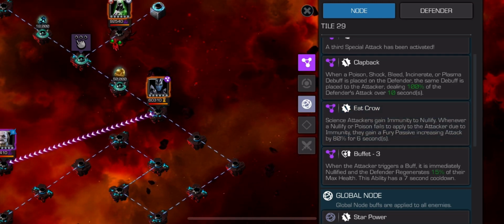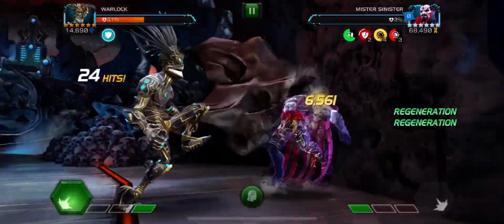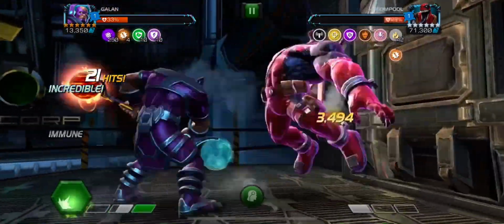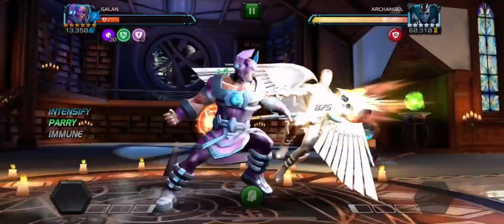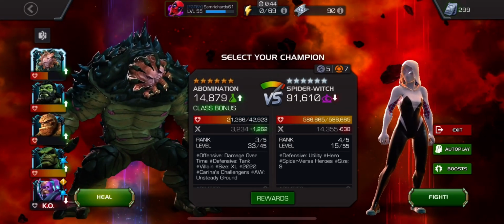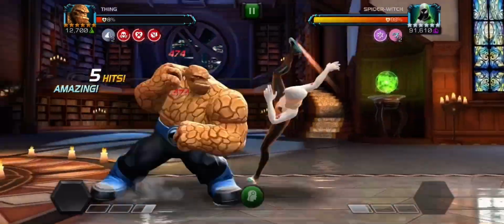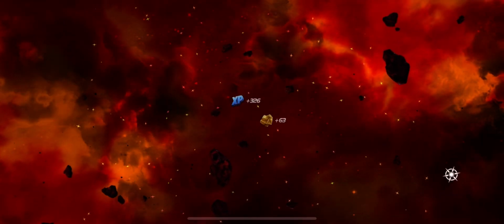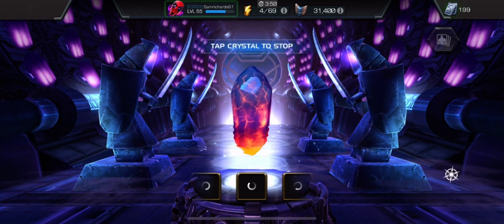7.1.6 Clapback, Buffet & Eat Crow - SpiderWitch Boss - Tips/Tricks/Easy Path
Hey guys, In this video I will be going through the 7.1.6 easiest path and showing you my initial fights and first reaction to the path. This will be the last of the 7.1 walkthroughs and my initial reactions to them.

I will talk about the best counter for each fight, the challenges you will face, and then the final boss fight with counters and tips to beat him.

Also, if you are interested in joining the discord the link will be below.